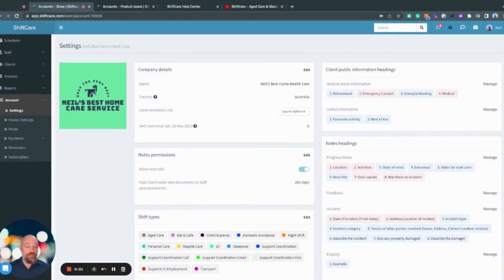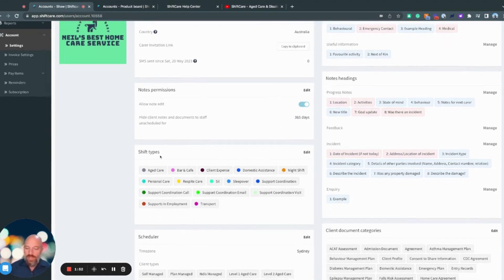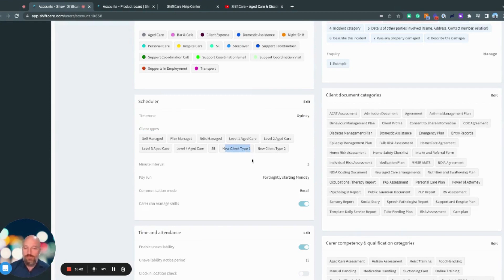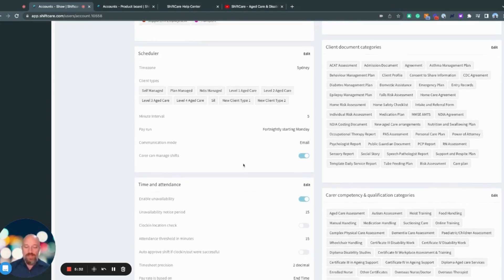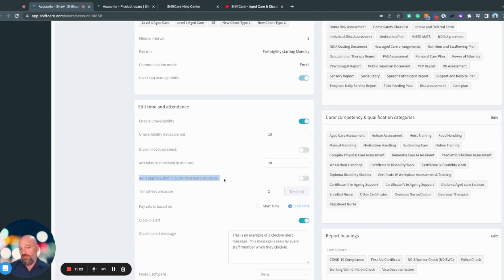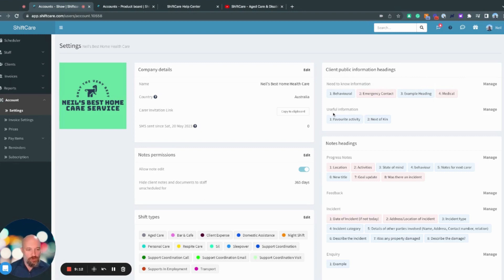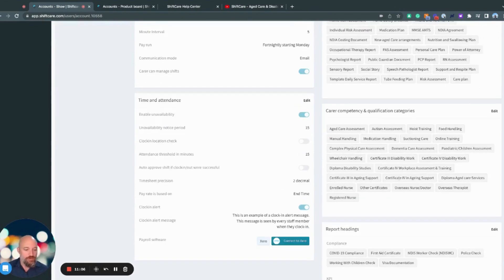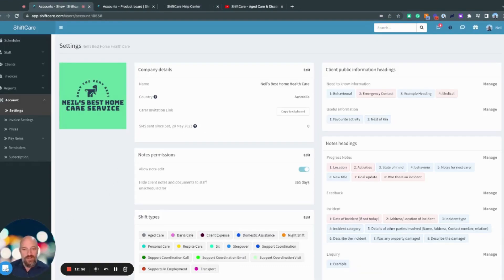Introduction to Account Settings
In this video, Neil talks us through how to optimise your account settings.